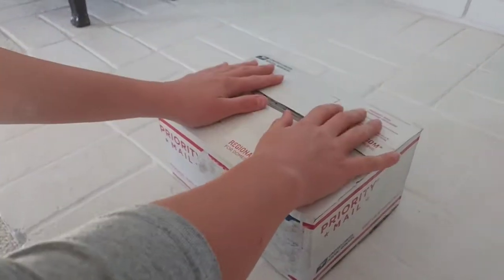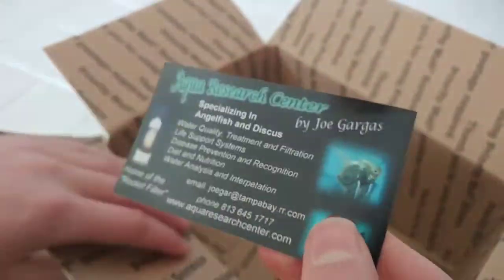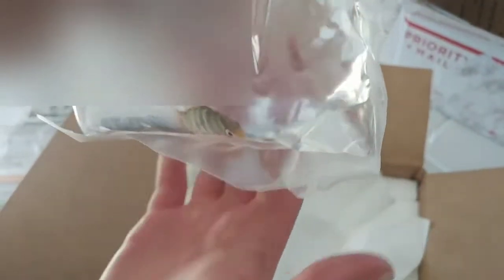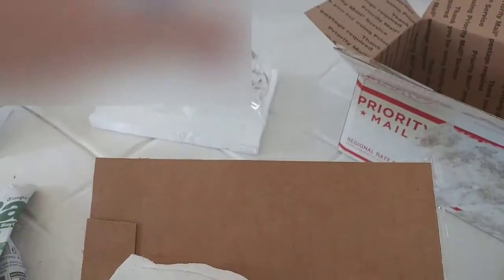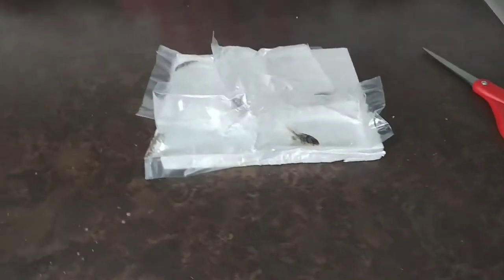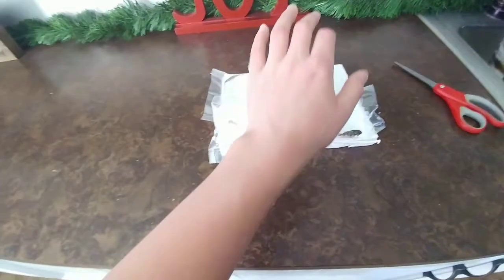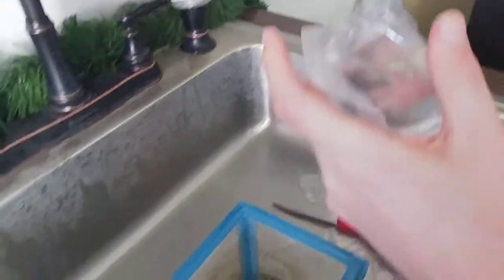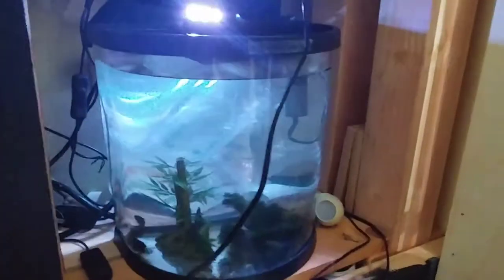Unboxing New Breeding Colony From AquaBid.com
Aquabid seller: joegargas

God Bless!

Keep calm and be a Fish Geek!